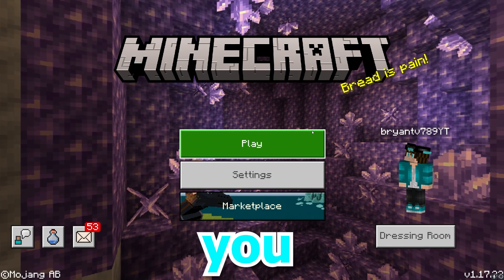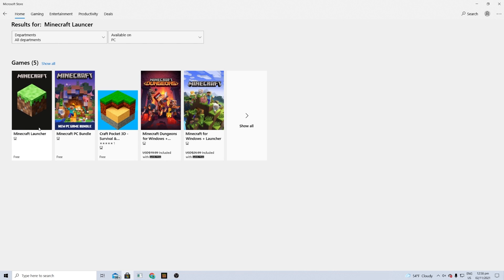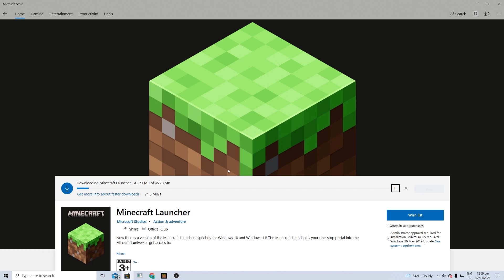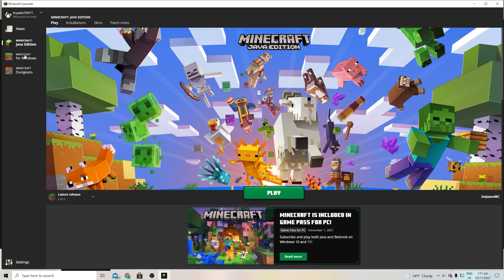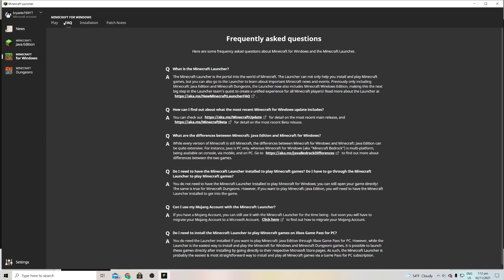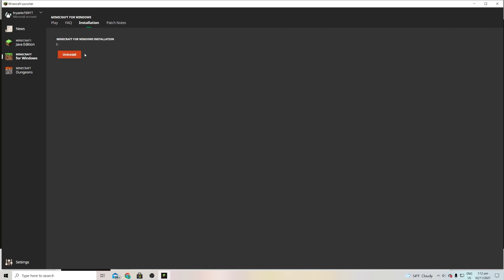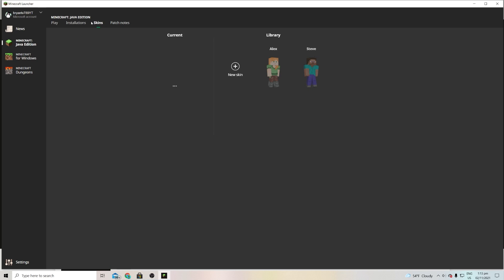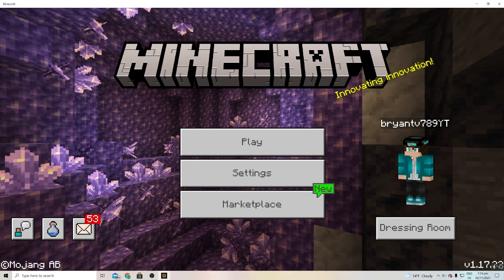How To Download Minecraft Bedrock Launcher For FREE!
0:00 Intro
0:08 What You Need
0:18 How To Get Minecraft Bedrock Launcher
1:32 How To Use Minecraft Bedrock Launcher
3:39 Outro